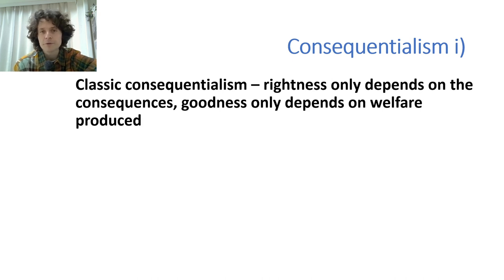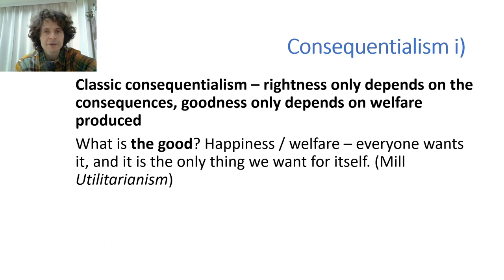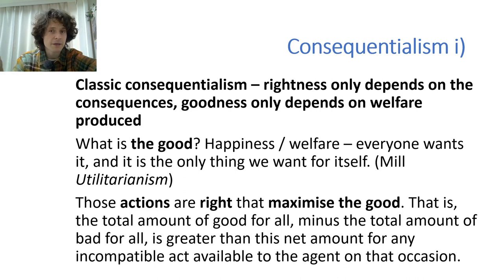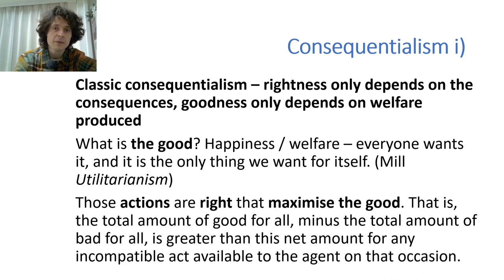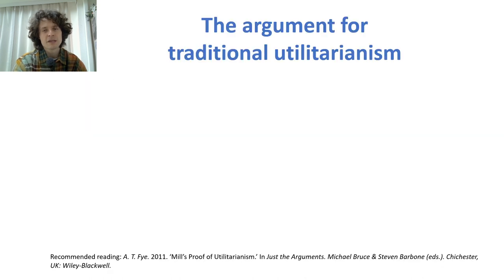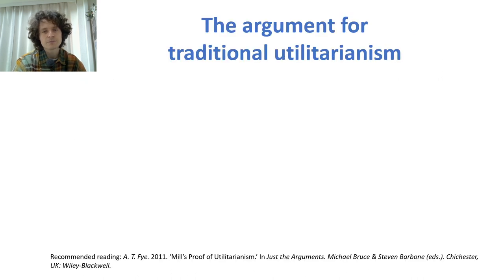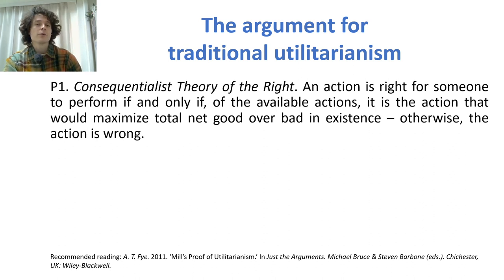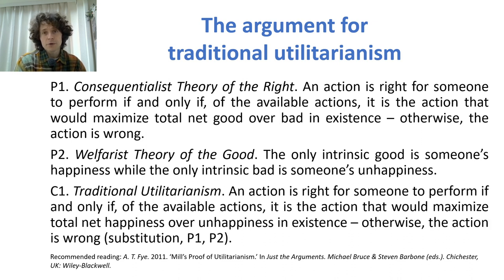The Greatest Happiness for all - Consequentialism (Introductions to Ethics)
This video introduces the philosophical theory of consequentialism.
It explains its basic ideas, how it defines the right, the good, and the fundamental argument for being a consequentialist.